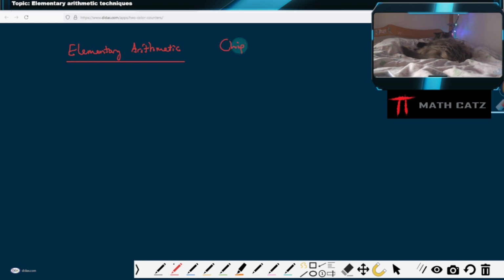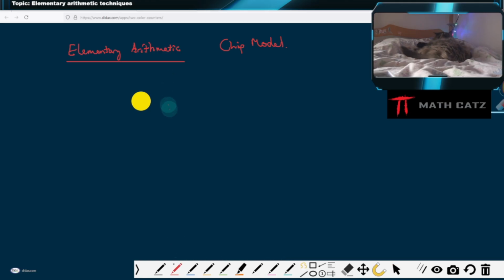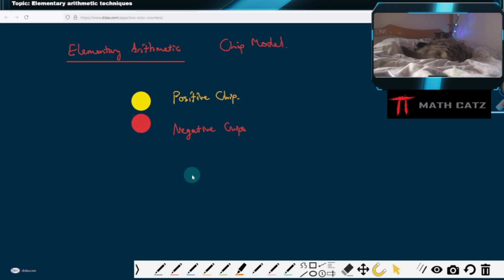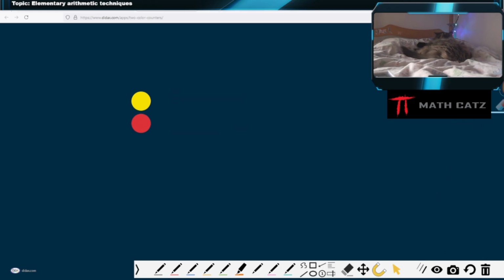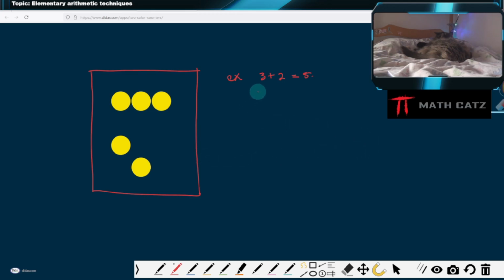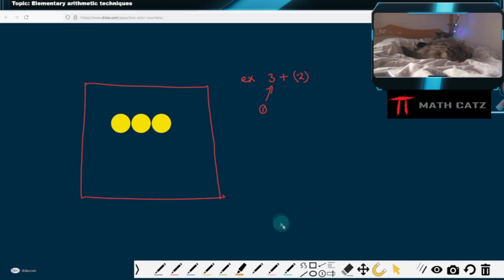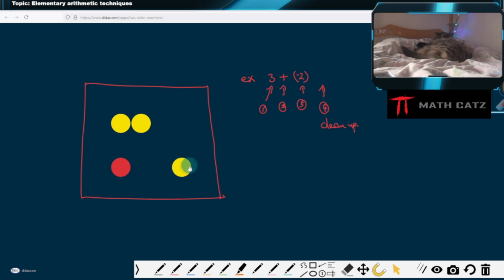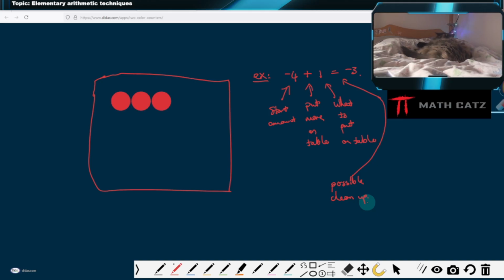E02 Chip Model Addition